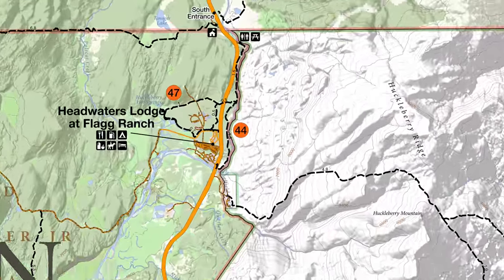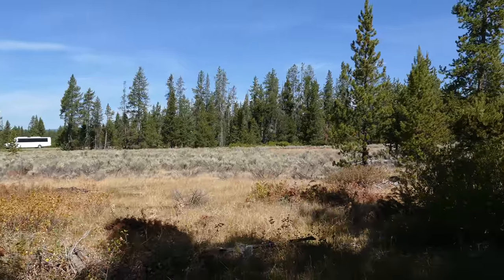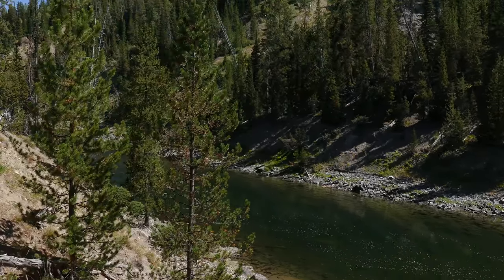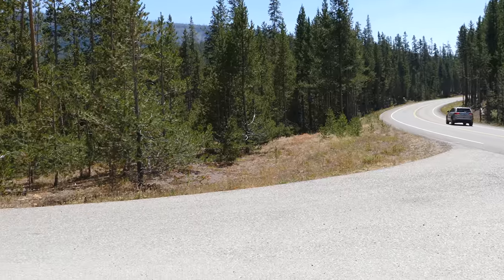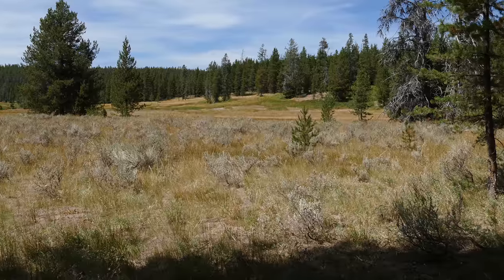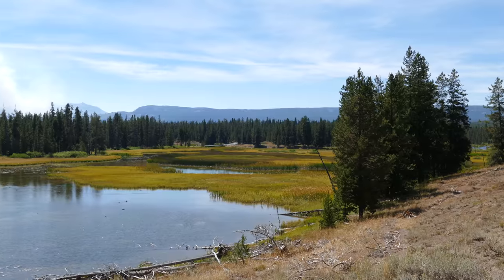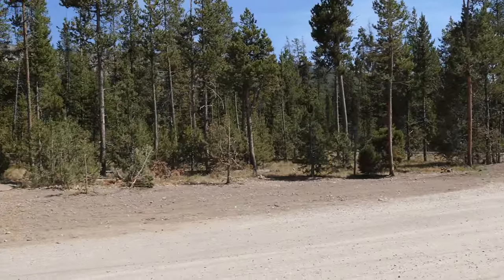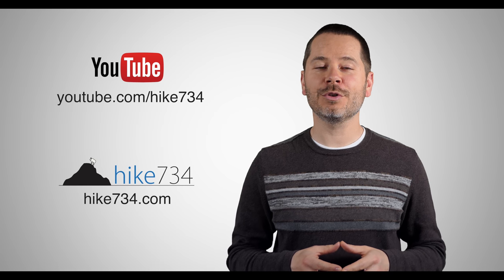Flagg Canyon and Polecat Creek Loop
Various sections of the Snake River through Flagg Canyon in the John D. Rockefeller Memorial Parkway area are beautiful, but much of the rest parallels a busy road. The Polecat Creek Loop is primarily used by the horse concessionaires through a forest. With the exception of the Huckleberry Hot Spring and the brief bit of trail along Polecat Creek, you probably are better hiking elsewhere.